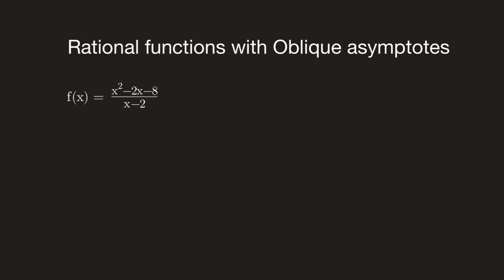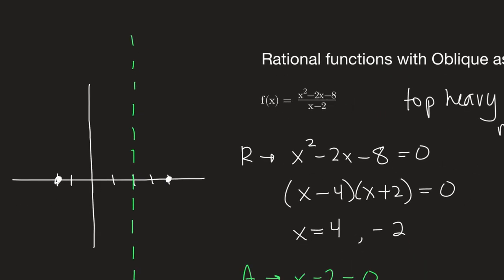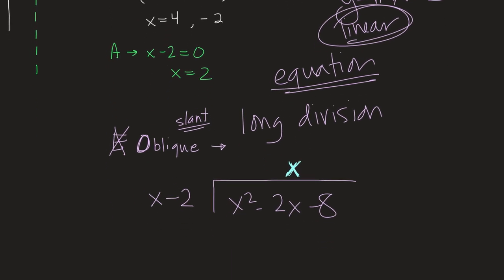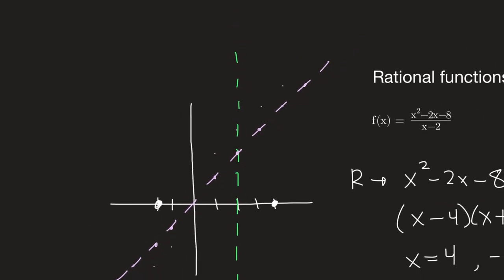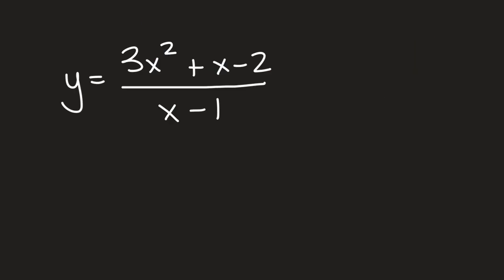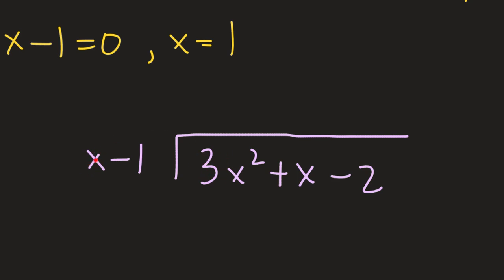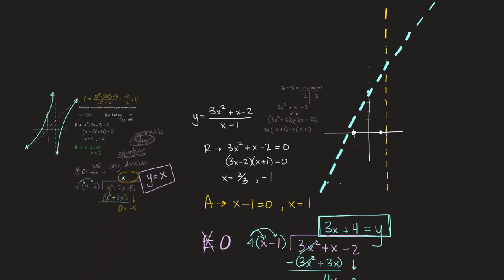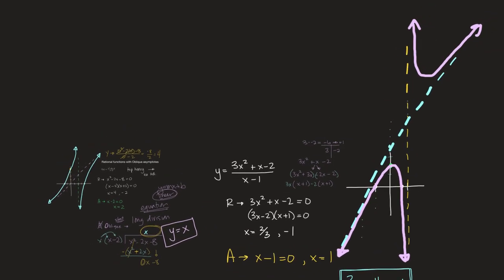Oblique Asymptotes in rational functions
Sometimes called Slant asymptotes, these are found by performing long division until you get a linear equation. All of these functions are top heavy and cannot be simplified by factoring.